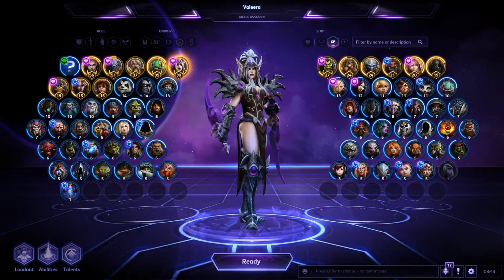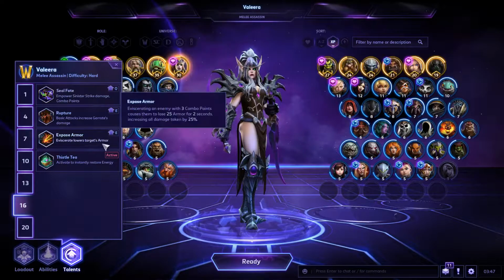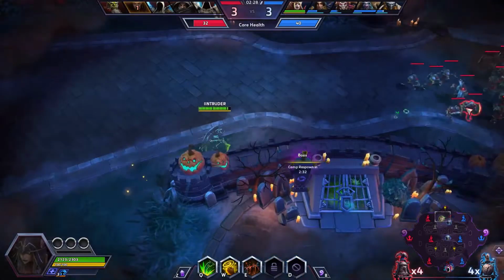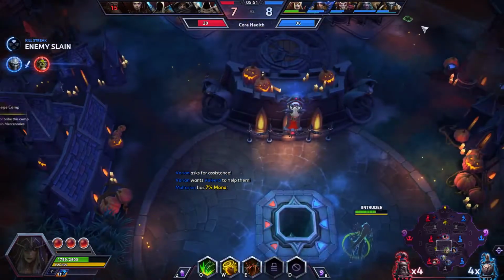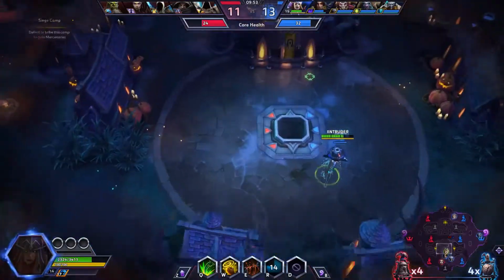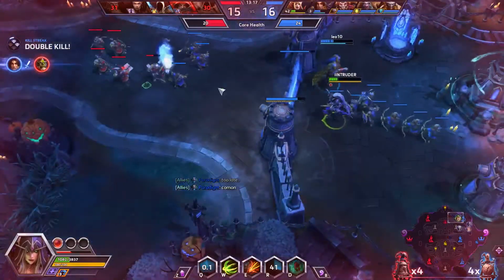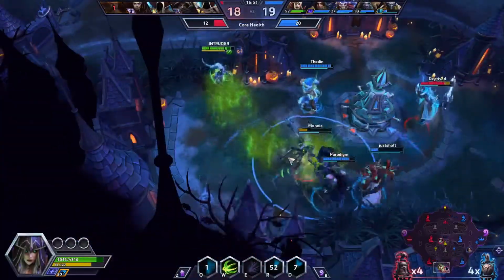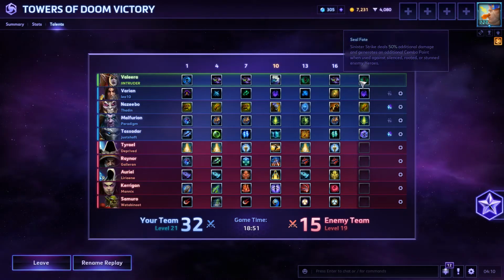How To Play: Valeera - Slash n Dash Build | Heroes Of The Storm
Valeera Build 'Slash n Dash' for Heroes Of The Storm

***Talents***

Level 1 - Vigor/Subtlety (Vigor 3 lane map / Subtlety 2 lane map )

Level 4 - Relentless Strikes

Level 7 - Mutilate

Level 10 - Smoke Bomb

Level 13 - Elusiveness

Level 16 - Seal Fate

Level 20 - Nightslayer

Let me know if there is a hero you would like to see a guide/build for.

-Jon